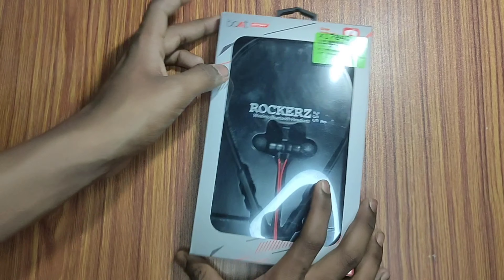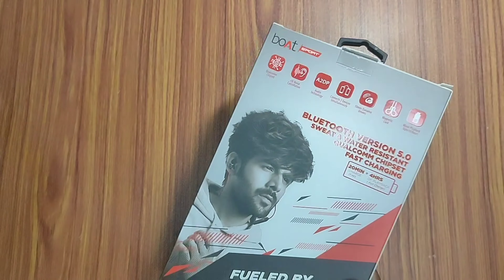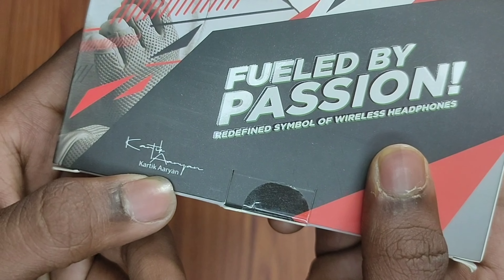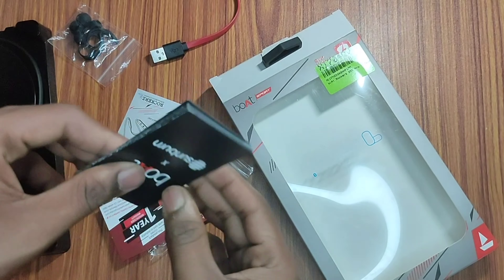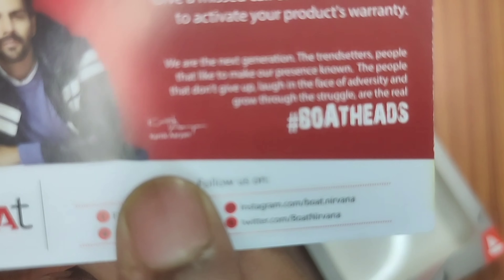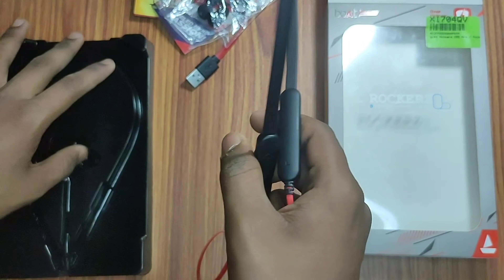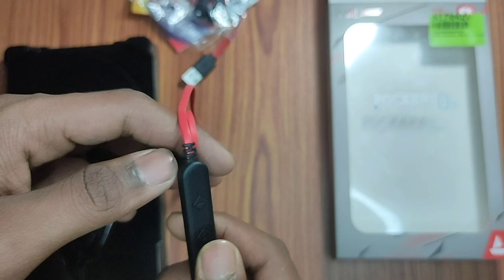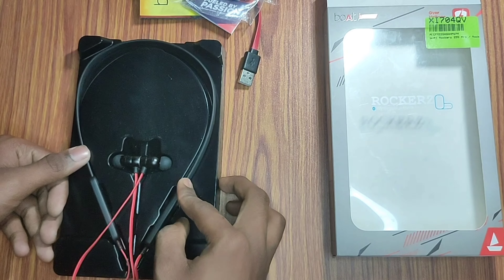Boat rockerz 255 pro bluetooth earphones 🎧 bestearphones earphones bluetooth telugu unboxing ##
the boat rockerz 225 pro is the best bluetooth earphones in case of many aspects where as at gaming a sliet disappointment

over-all the experience is quite good

link for buying boat rockerz 255 pro
is here